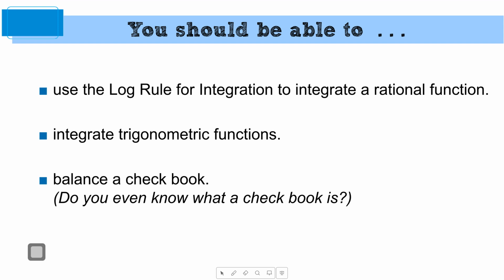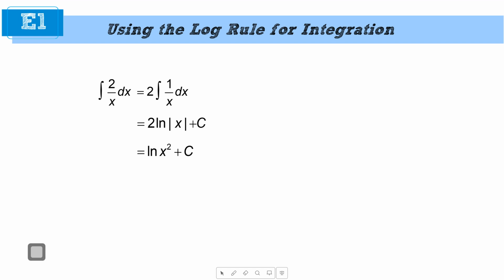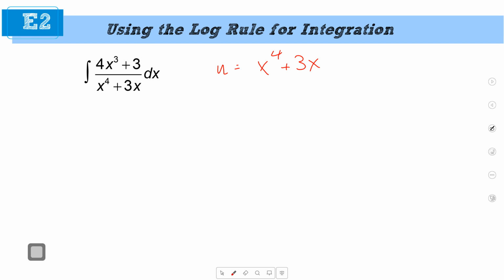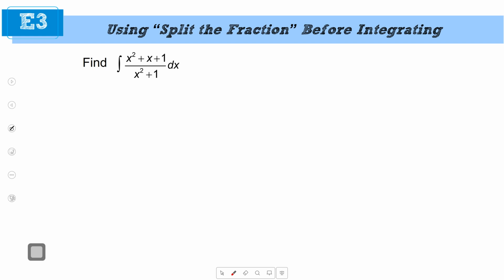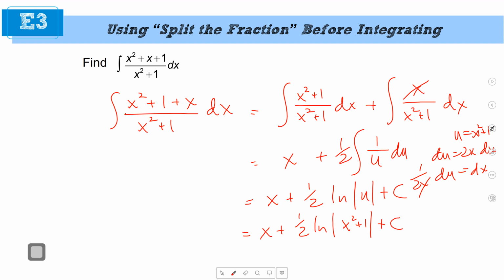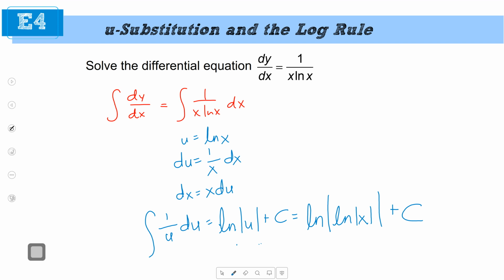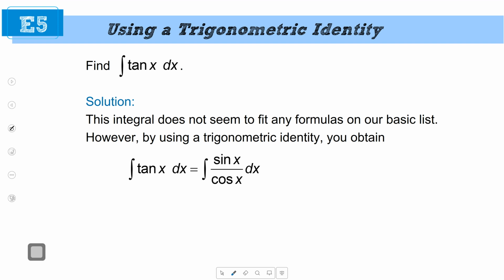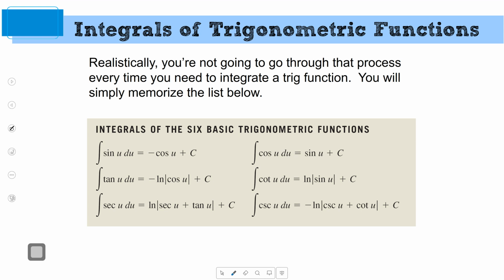Section 5.2: Integral of Natural Log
How to take the integral of natural log functions.